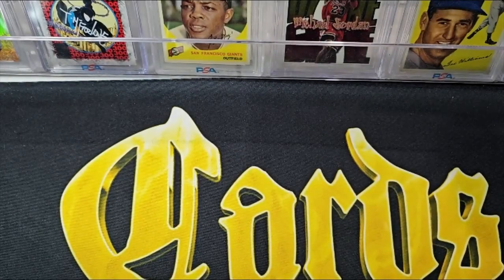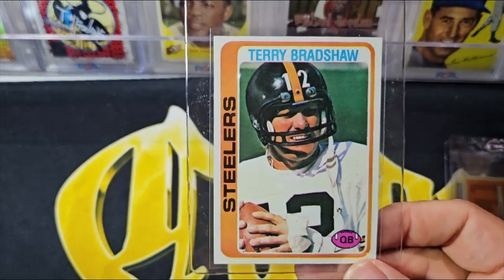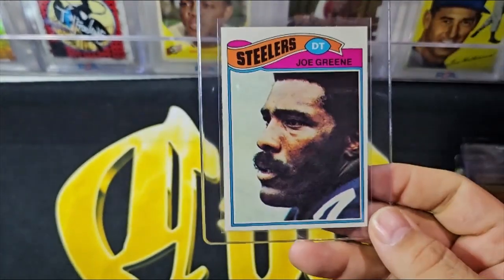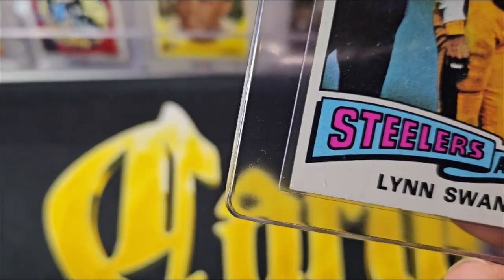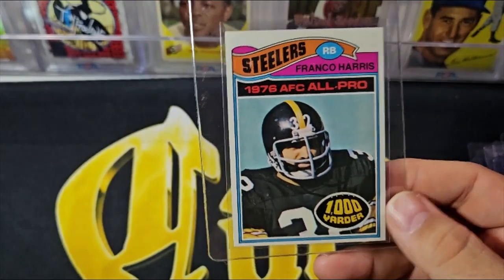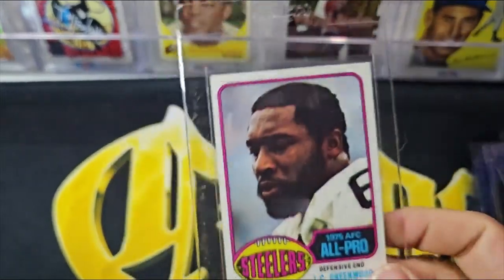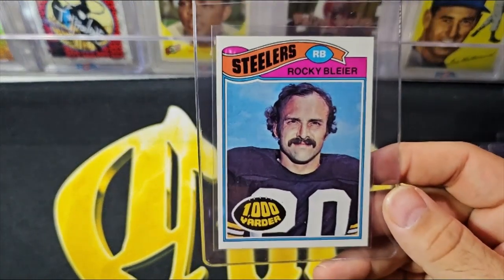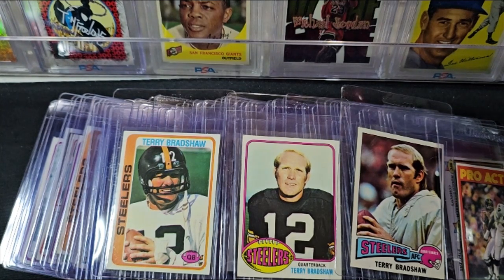Vintage Football Collection Pickup with HOF RC's